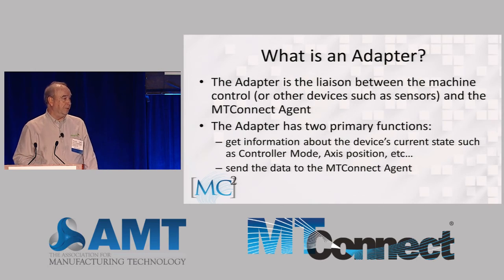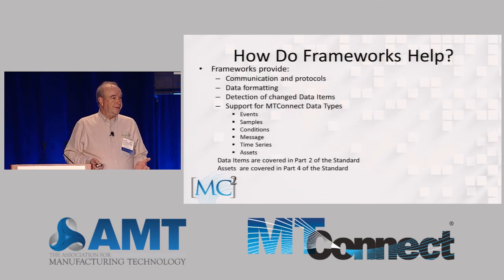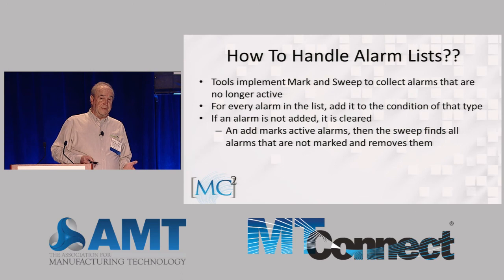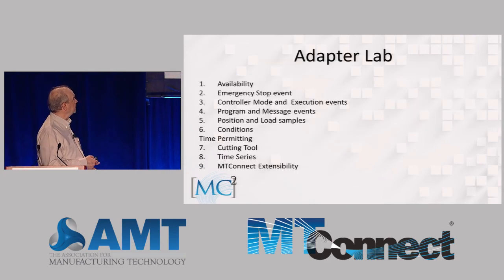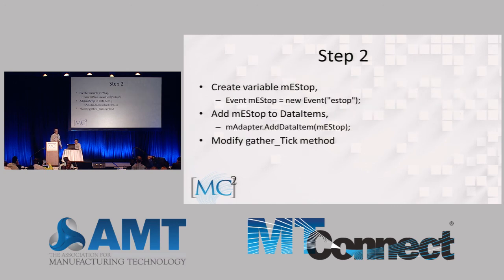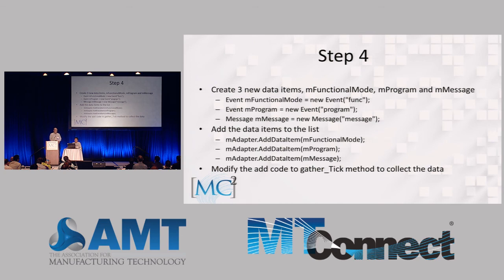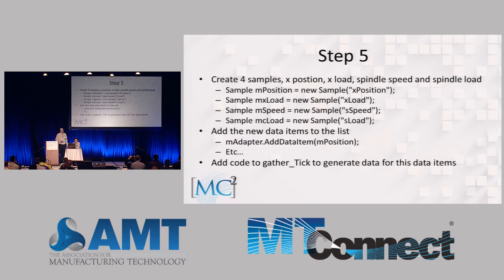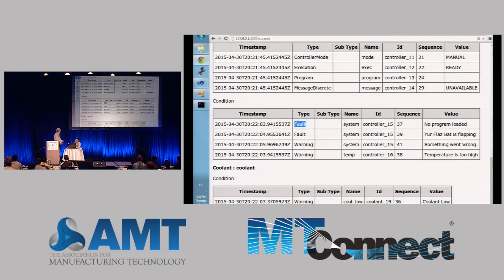MTConnect Technical Workshop: Building an MTConnect Adapter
While MTConnect is gaining ground with the Machine Tool builders there are still times when you need to build an adapter for a machine or other device in order to use it with an MTConnect-based application. This workshop will cover:

- The basic characteristics of an adapter for MTConnect
- The MTConnect Open Source Frameworks
- How to use the C# MTConnect Open Source Framework to build a simple adapter

Dave Wickelhaus - Machining Systems Engineer, TechSolve, Inc.